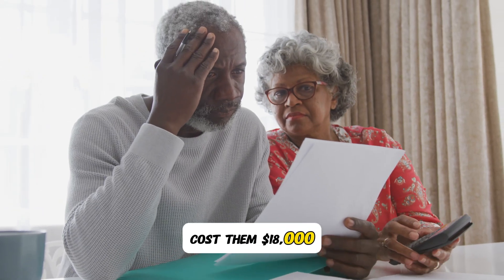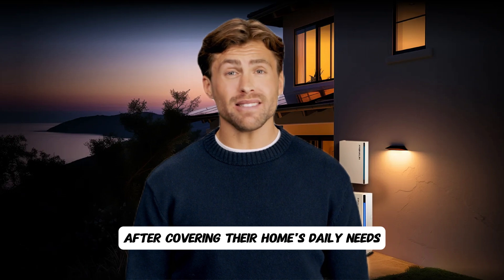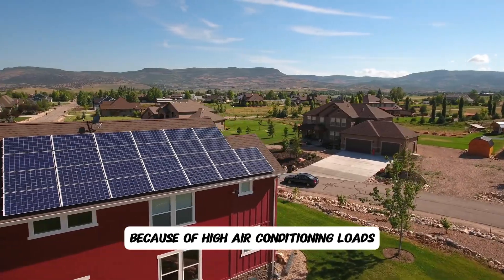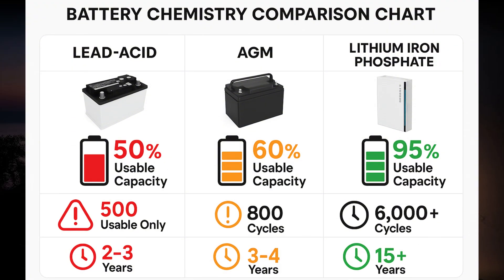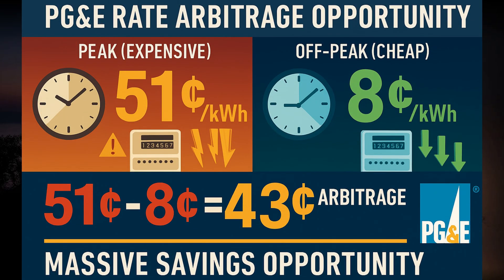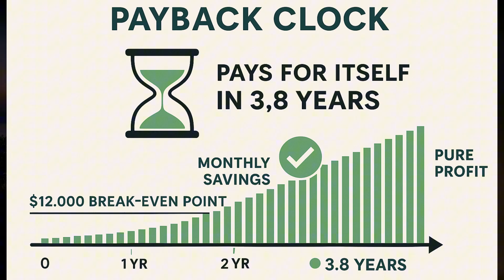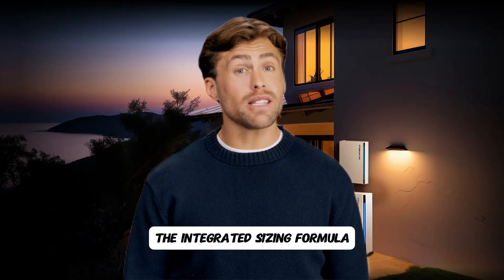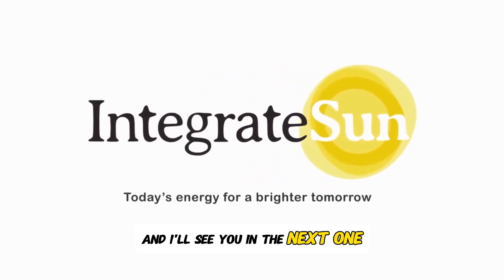3 Battery Mistakes That Cost More Than Your Entire Solar System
Most solar companies make MORE money when you get battery sizing wrong. These aren't small oversights—they're $5,000 to $54,000 disasters that destroy your solar investment. With net metering ending in most states, these mistakes are becoming even more expensive.
I'll show you three real families who lost massive amounts of money and the exact calculations to avoid these expensive traps.

💰 REAL FINANCIAL DAMAGE:
Rodriguez Family: $54,000 total loss from chronic undercharging
Thompson Family: $37,800 lost to the depth of discharge trap
Chen Family: $12,000 in missed savings from undersized system

⚡ QUICK TIMESTAMPS:
0:00 - The $18,000 Battery Quote Mistake
0:27 - Mistake #1: Chronic Undercharging Disaster ($54K Loss)
2:38 - Mistake #2: Depth of Discharge Trap ($37K Loss)
5:15 - Mistake #3: Time-of-Use Mismatch ($12K Loss)
7:37 - How to Avoid These Expensive Mistakes
8:08 - Battery Chemistry Comparison Guide
8:34 - Utility Rate Matching Strategy
8:50 - Complete Sizing Formula

🔋 KEY TAKEAWAYS:
✅ Never size batteries before confirming solar can charge them
✅ Lithium iron phosphate: 95% usable vs AGM's 60%
✅ Match battery size to your utility's rate structure
✅ Use integrated sizing formula for optimal results

📊 BATTERY CHEMISTRY COMPARISON:
Lead-Acid: 50% usable, 2-3 year life
AGM: 60% usable, 3-4 year life
Lithium Iron Phosphate: 95% usable, 15+ year life

Share your battery sizing questions - I'll personally review your setup and tell you if it's adequate!

📞 FREE CONSULTATION:
Ready to size your system correctly? We've prevented $2M+ in sizing mistakes across CA, TX, AZ, FL

🏢 ABOUT INTEGRATE SUN:
We start every consultation with your actual usage data and utility rate structure - because getting this wrong costs thousands.